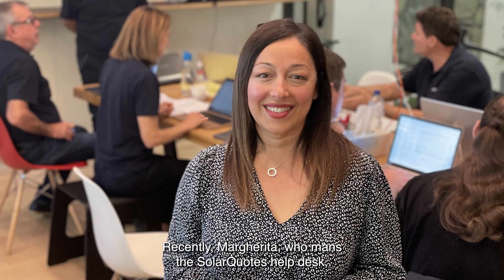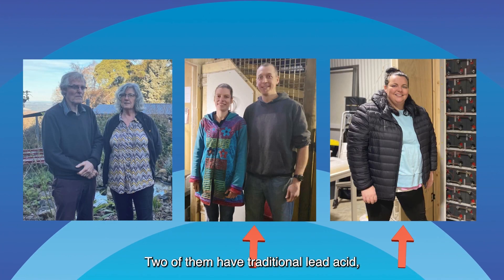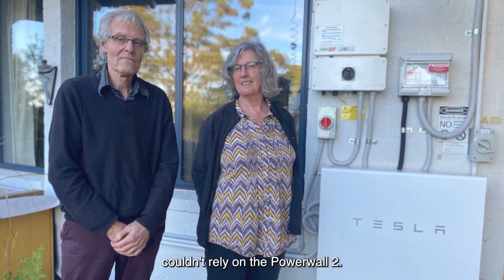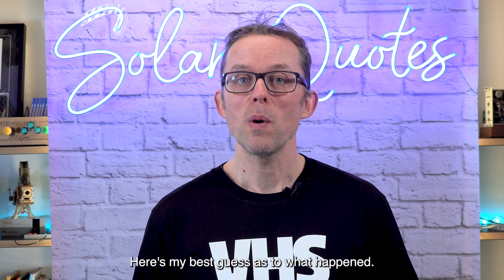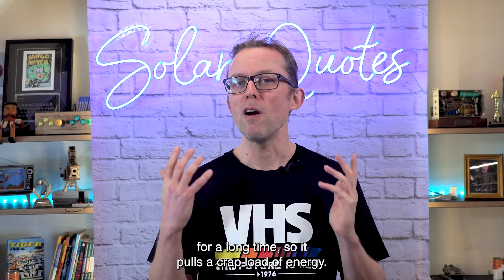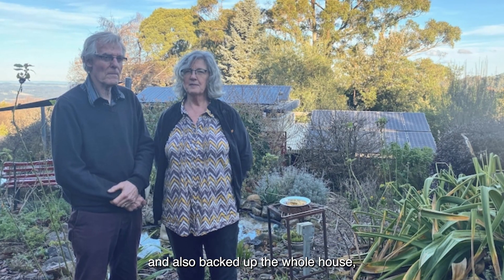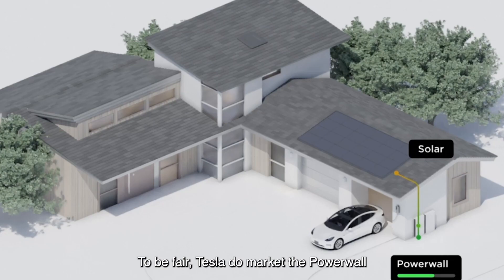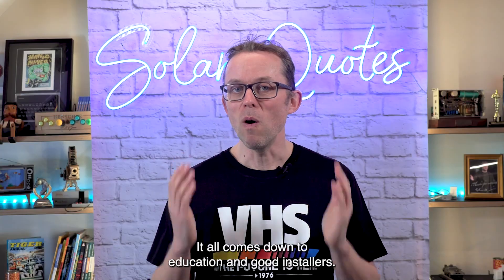Tesla Powerwall In A Blackout: This ONE Mistake And You'll Be In The Dark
Wilder weather means blackouts are getting longer. Finn Peacock explains why some Powerwall battery systems will power through a multi-day power outage and others won't last more than a few hours. It all comes down to the installation.

This 'Ask Finn' segment shows how a recent ABC claim Powerwalls can't handle blackouts is just more mainstream media misinformation, and he explains what Tesla Powerwall owners need to know to handle blackouts with confidence.